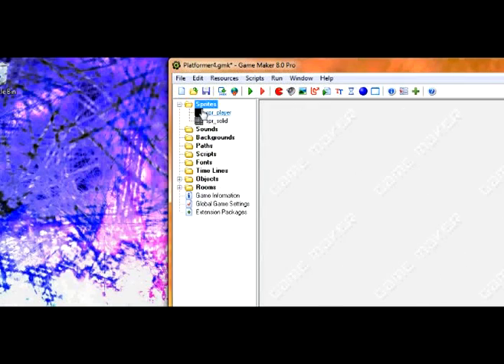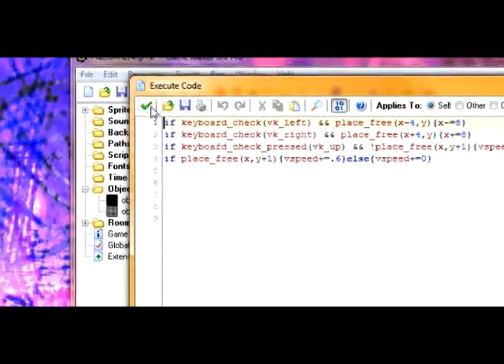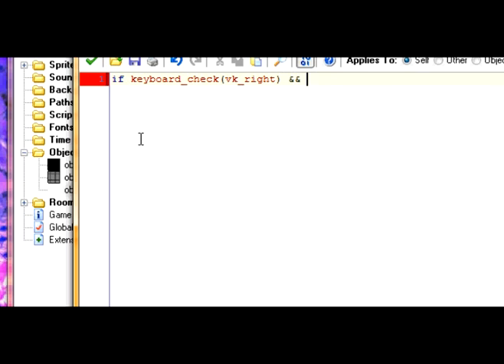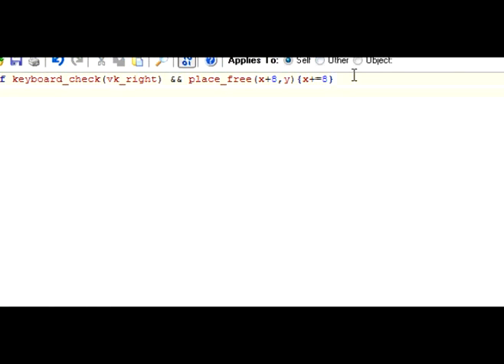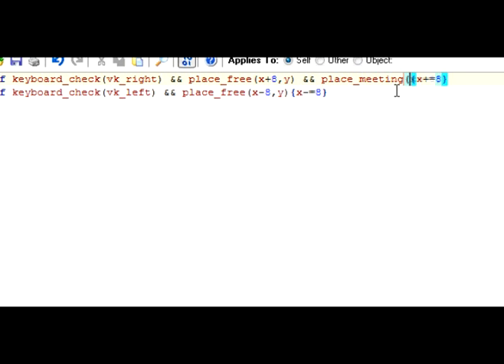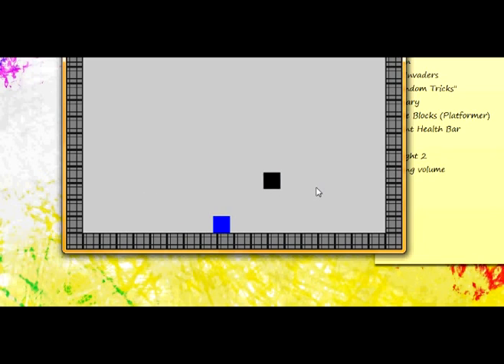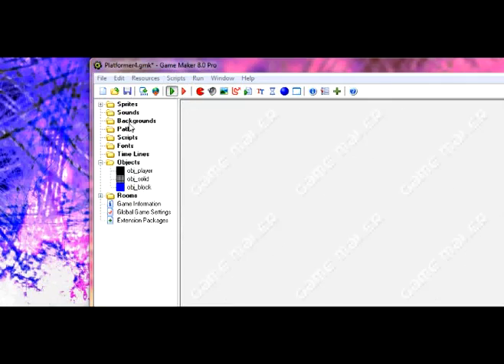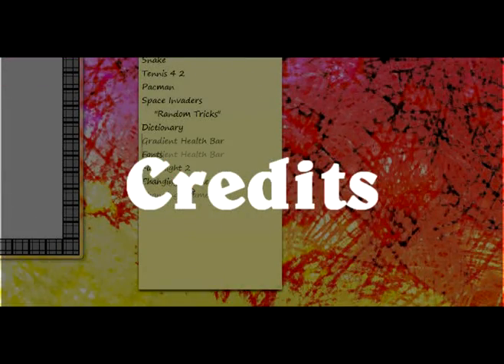P "Movable Blocks" Game Maker Tutorial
In this tutorial I'll be showing you how to make movable/pushable blocks in a platformer with flowless physics